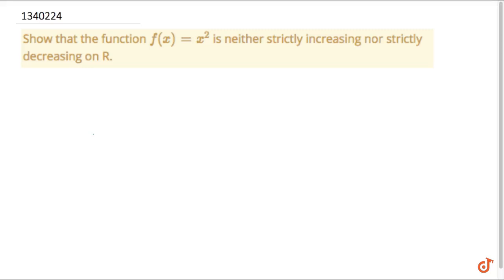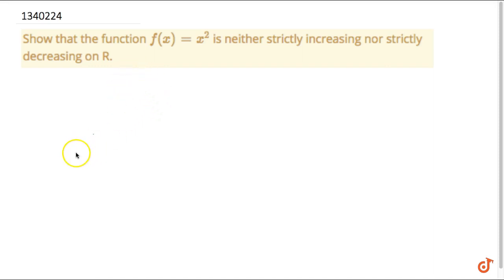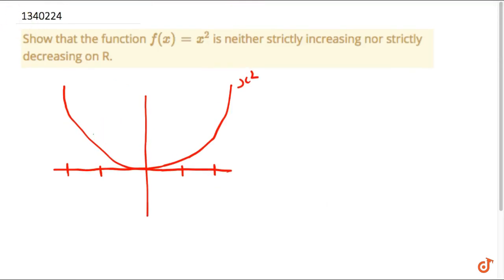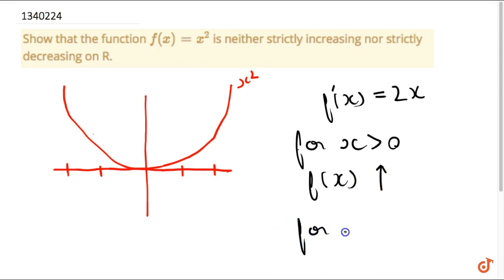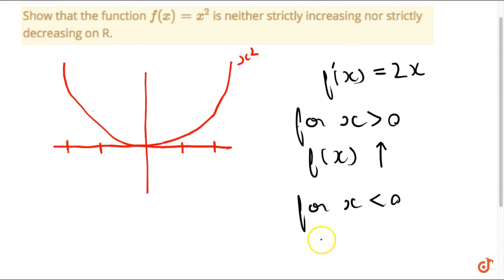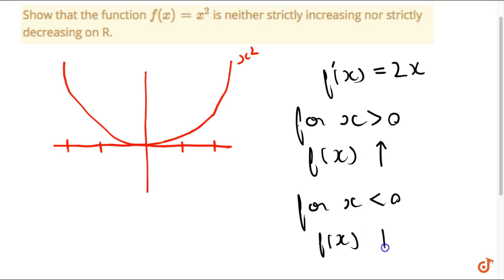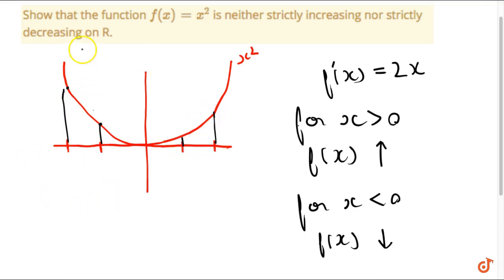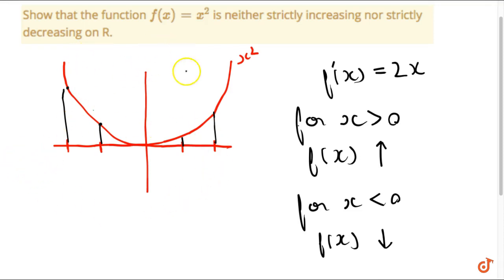Show that the function `f(x) = x^2` is neither strictly increasing nor strictly decreasing on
To ask Unlimited Maths doubts download Doubtnut Show that the function `f(x) = x^2` is neither strictly increasing nor strictly decreasing on R.